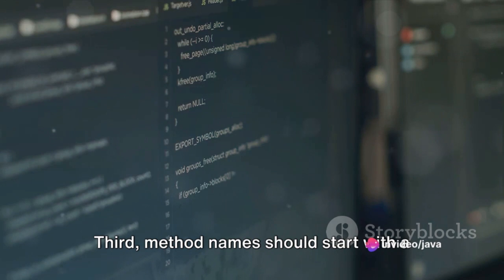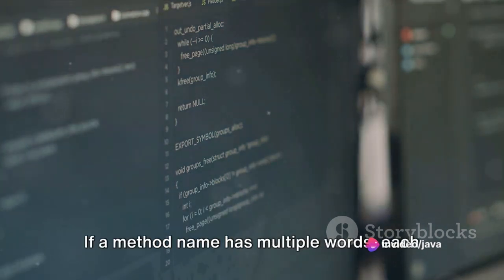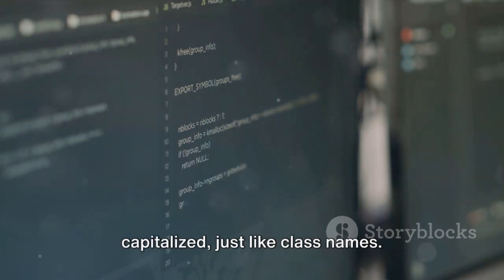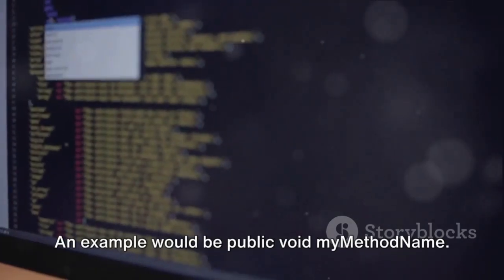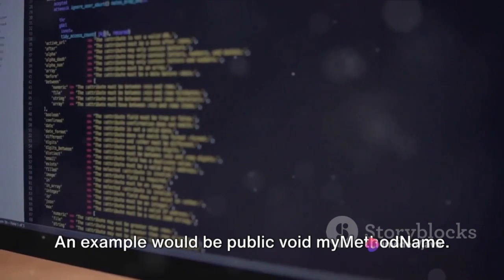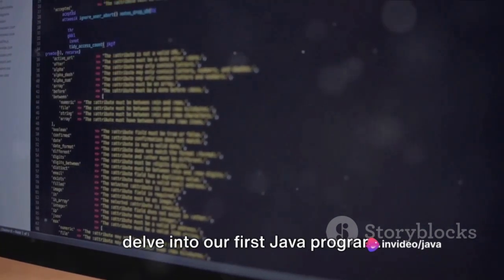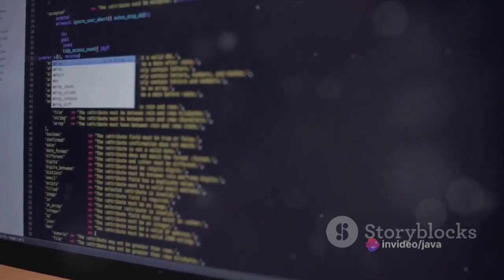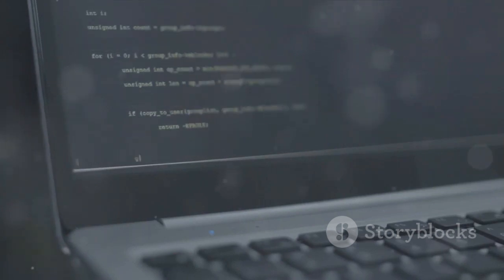Unlock the Secrets of Java: Dive into Basic Syntax and Write Your First Program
In this video, we're going to unlock the secrets of Java, and start writing our first program. We'll be working through the basics of Java syntax, and building our first program step by step. By the end of this video, you'll have the skills necessary to start writing Java programs on your own!

Learn Your 1st program